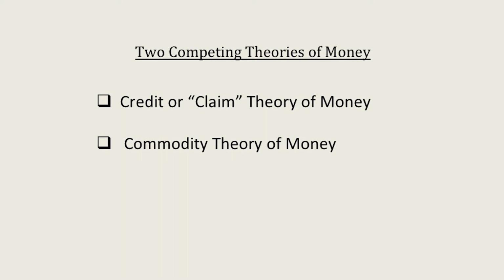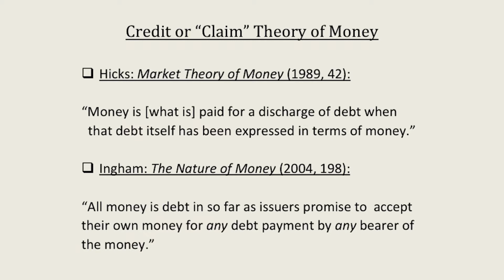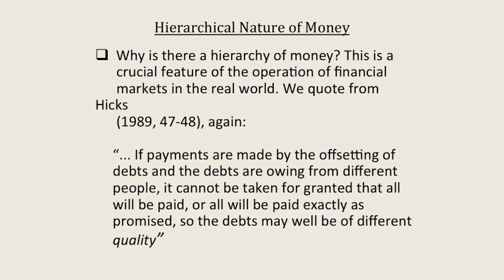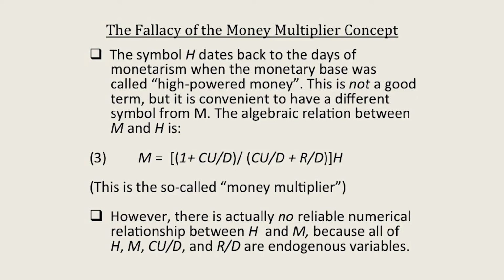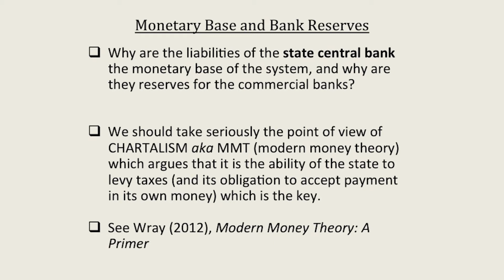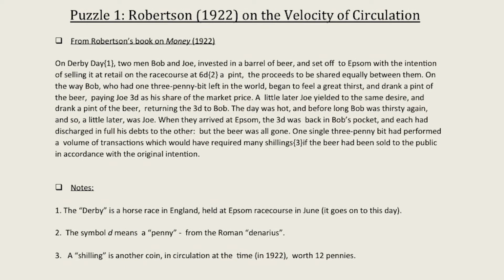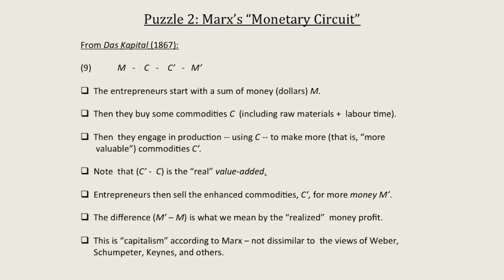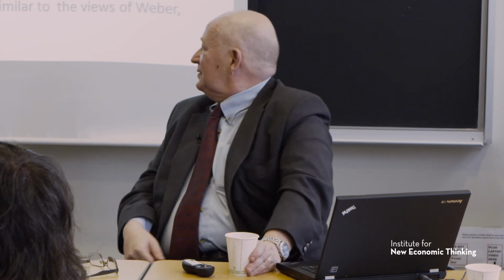What is Money [Segment 3]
Taught by John Smithin
Assisted by Fredrick Zhou

The commonsense point of view is that economic activity in the enterprise economy is all about money - making money, spending money, saving money - and so forth. Yet many of the social science and business disciplines involved in the study of economic activity pay far less attention to this “most important institution in capitalist society” (Ingham) than it deserves. There are theories about what money does - economic theories about money and inflation, political theories about money and power, sociological theories about money’s cultural significance.  What is missing, however, is any detailed discussion of the ontology of money.  What is “money”, how does it come into being, and what is its nature?